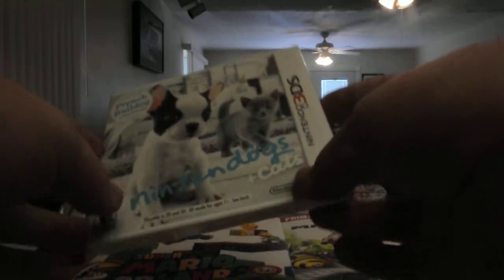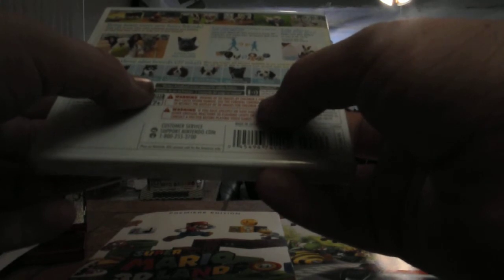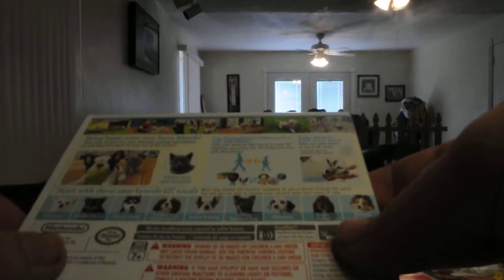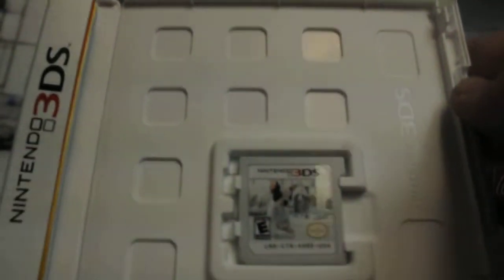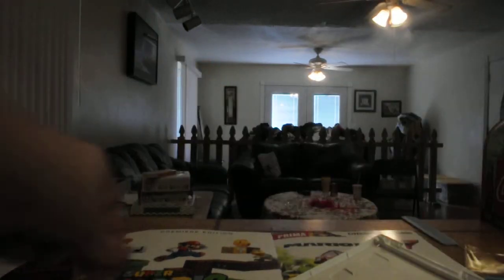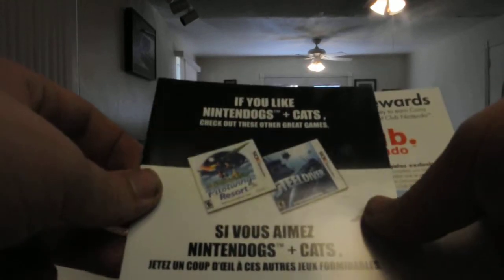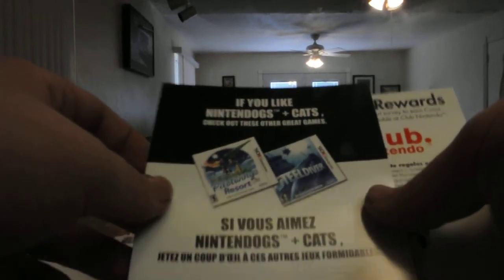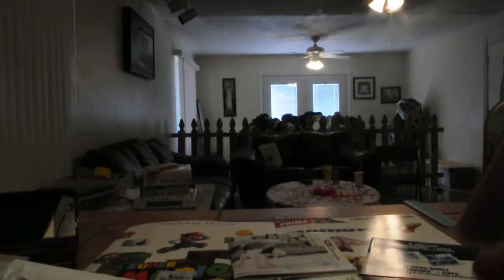NINTENDOGS + CATS FRENCH BULLDOG UNBOXING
Unboxing the French Bulldog Version of Nintendogs + Cats